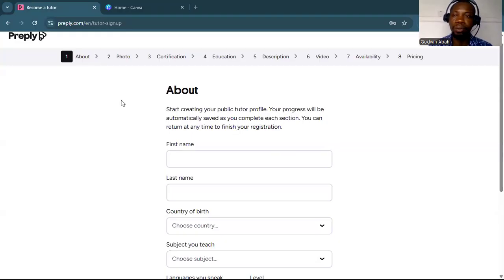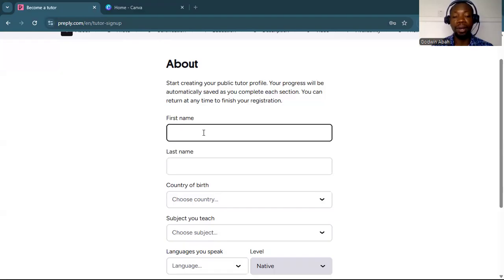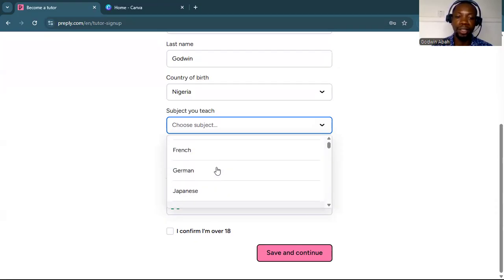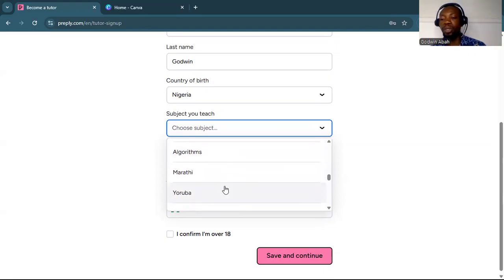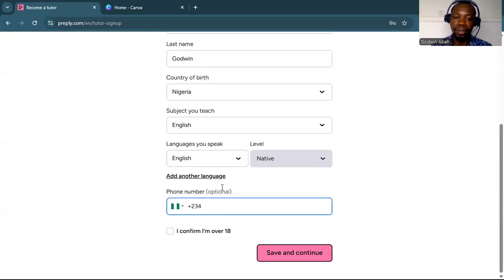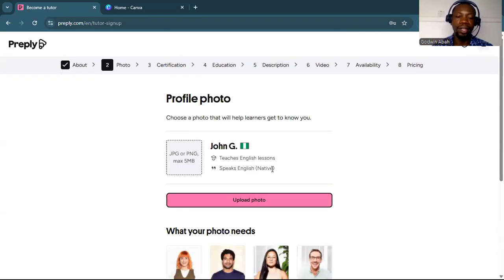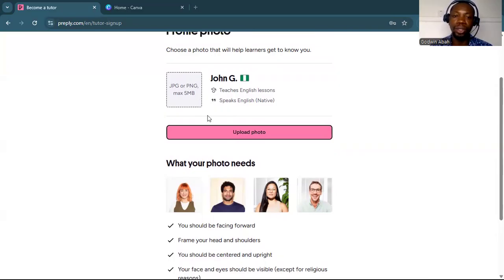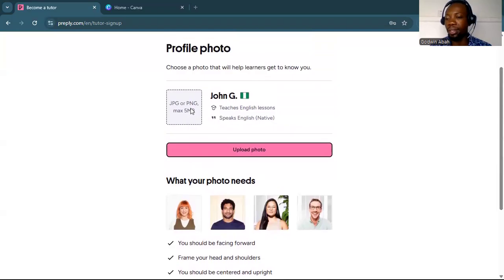About Photo Upload started